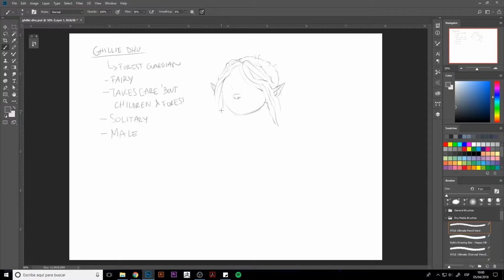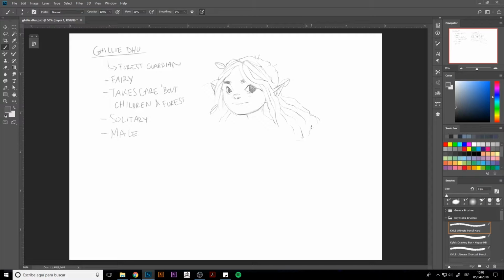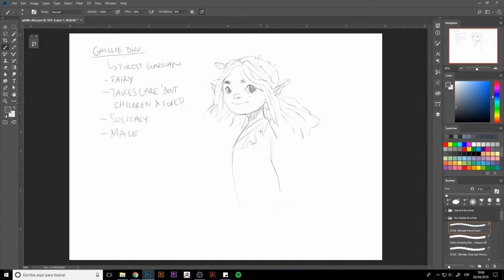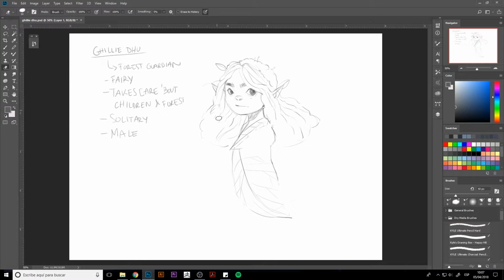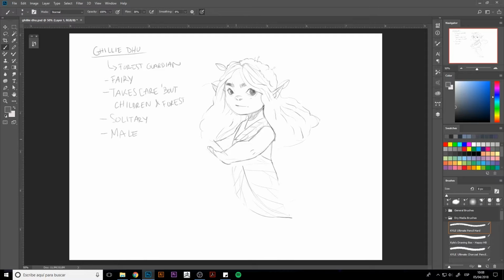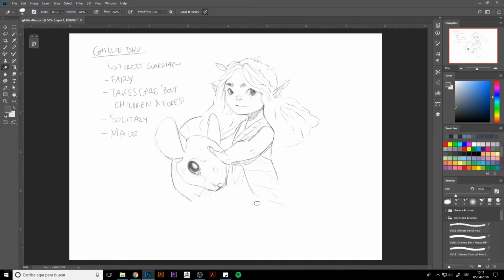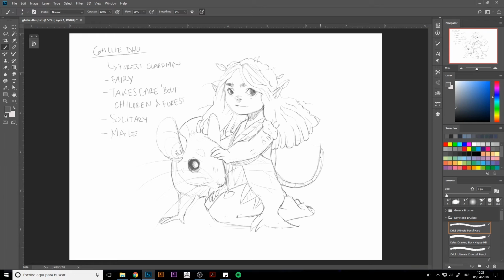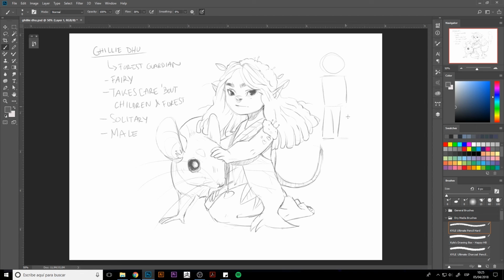05/11 Ghillie Dhu I — Character Design: Illustrates the Celtic Bestiary